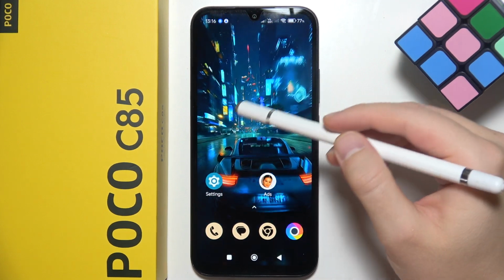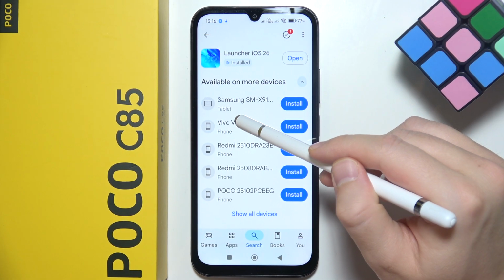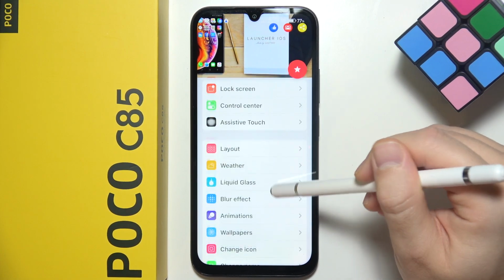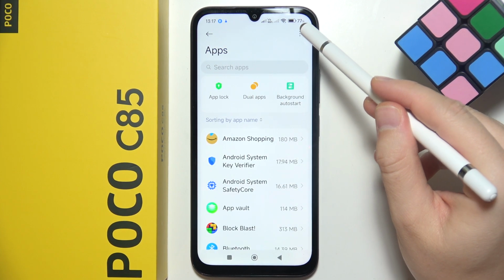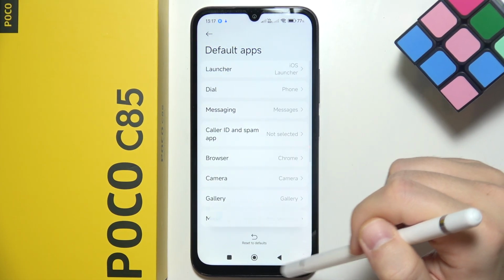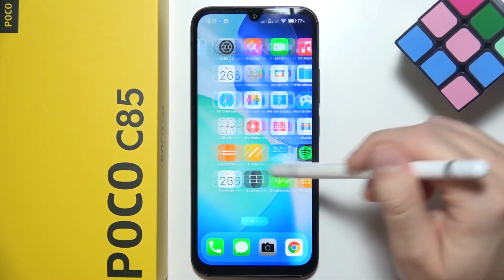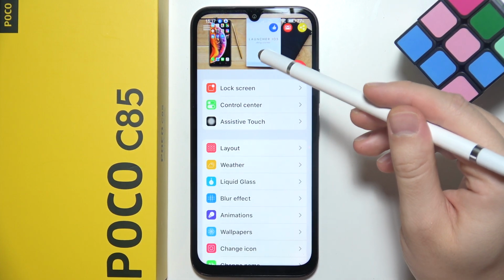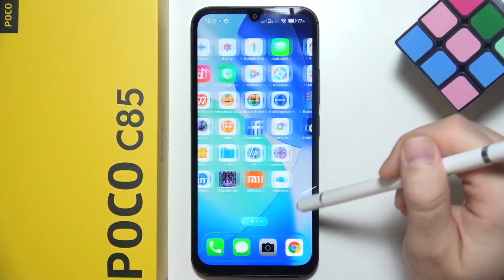Poco C85: How to Get iOS Launcher (iPhone Theme)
In this video, I will show you how to get an iOS launcher (iPhone theme) on the Poco C85. Applying an iPhone-style launcher changes the home screen and app layout to resemble iOS on the Poco C85. The guide explains downloading, installing, and setting up the launcher with a simple, step-by-step walkthrough.